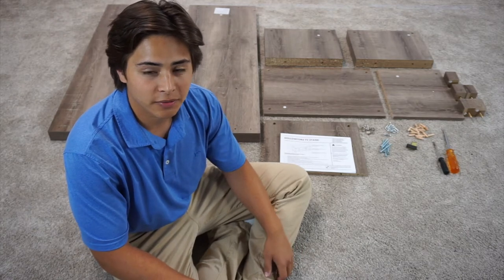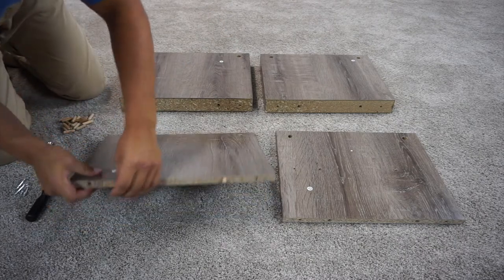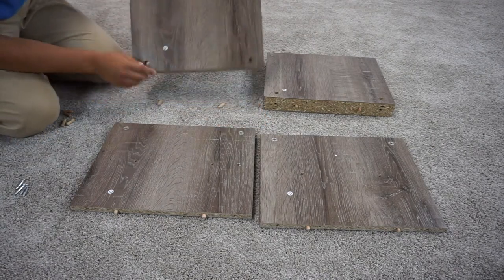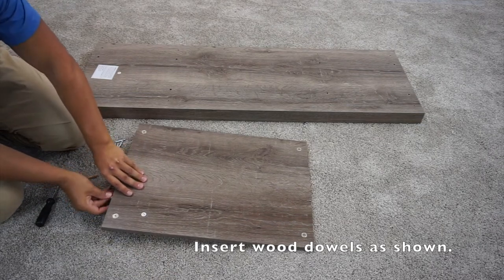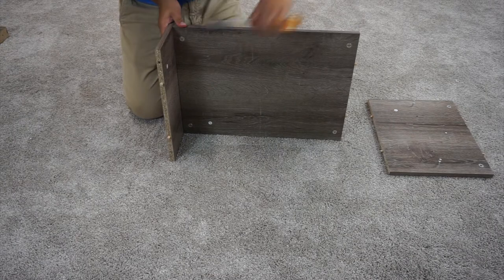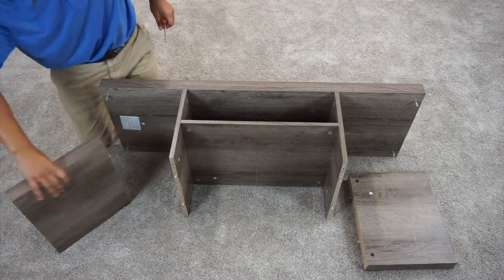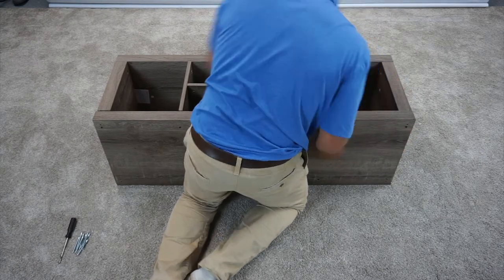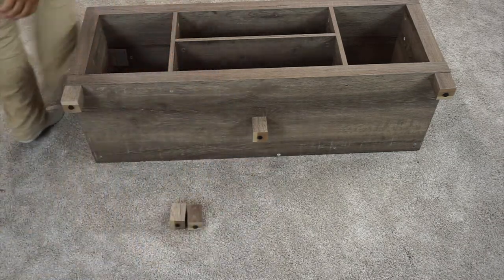HollowCore TV Stand Instruction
Video instruction guide for Walmart's hometrends Hollow Core TV Stand.